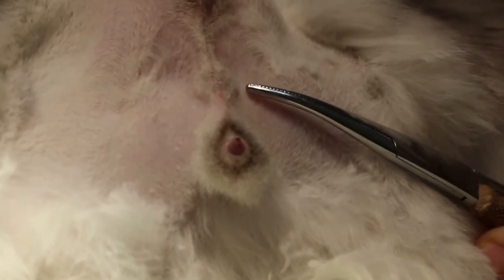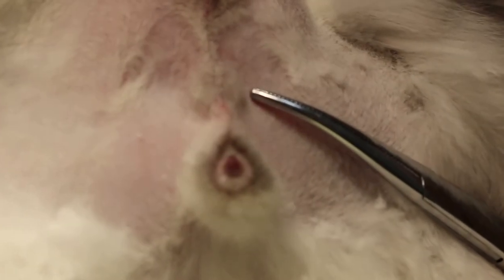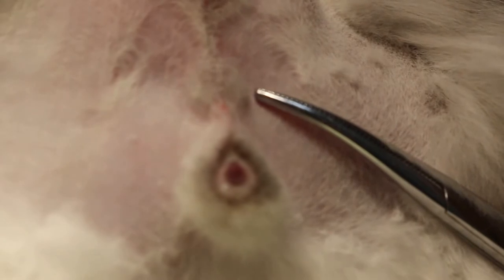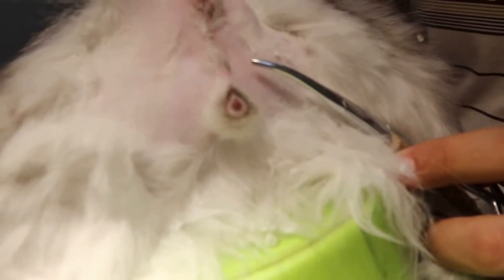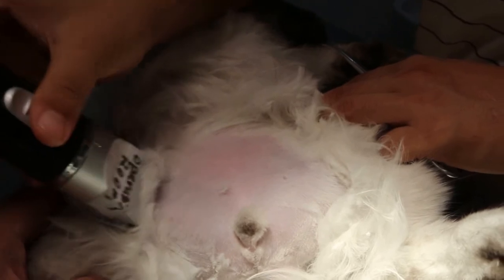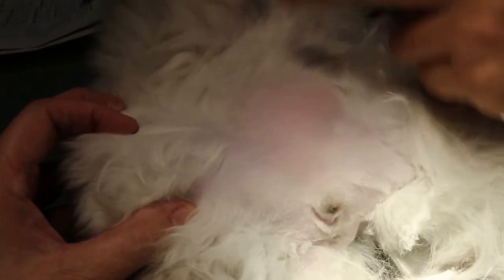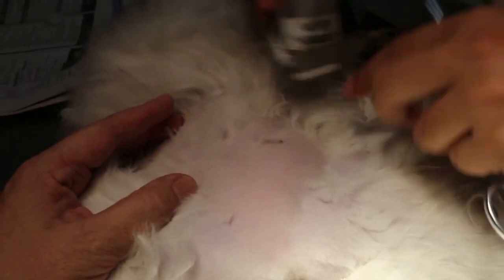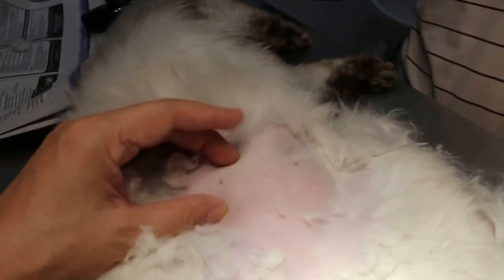A rare case of a cat with no descended testicles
Sep 29, 2015. This Persian cat, male, 6 months old has no well developed scrotal sac. The cat has penile erection every night and humps the pillow for the past 2 weeks. So the young lady wanted him to be neutered. A check on the inguinal area showed no obvious retained testicle. In conclusion, the testicles are retained inside the abdomen.

There is a younger cat introduced. This cat hissed at him earlier but now are best of friends. This is a timid cat and so it is possible that he has the beginning of FIC. The owner will slim down the cat, give ;pain killers and let me know whether the evening humping behaviour and penile erection persist.